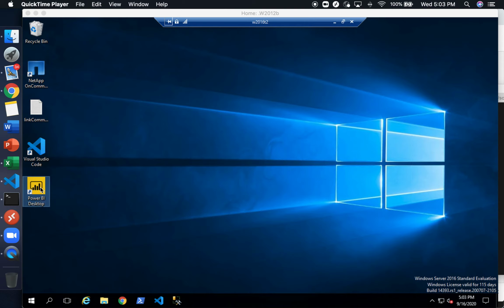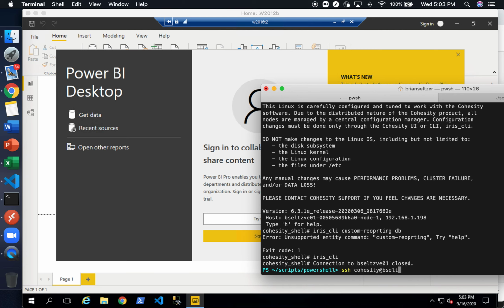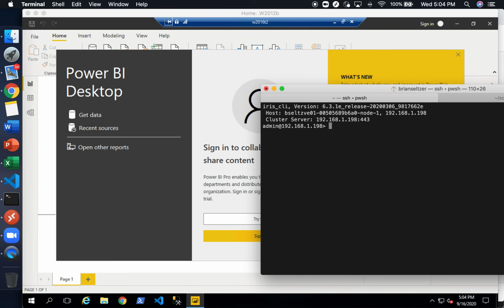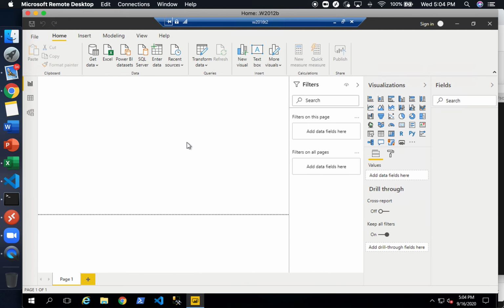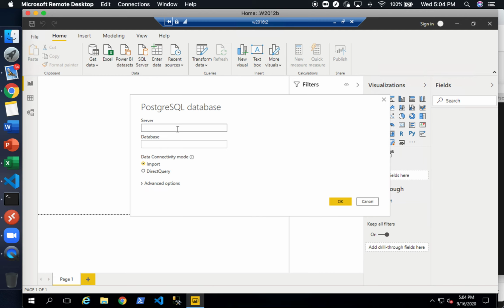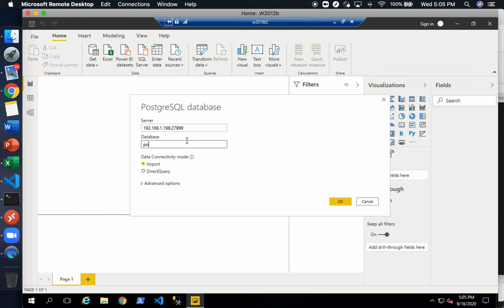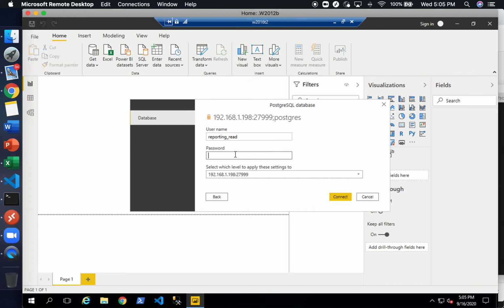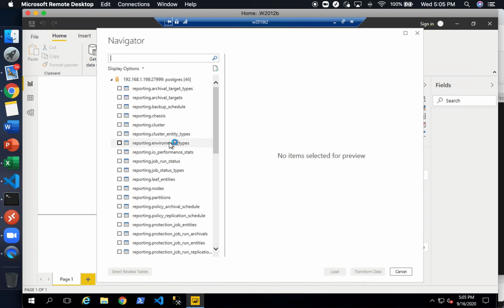Connect PowerBI to Cohesity Reporting Database